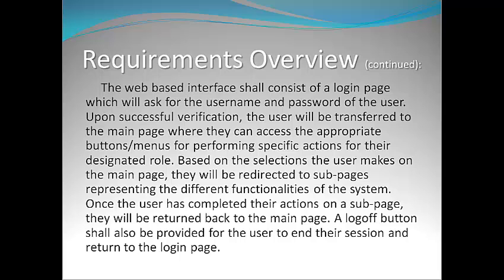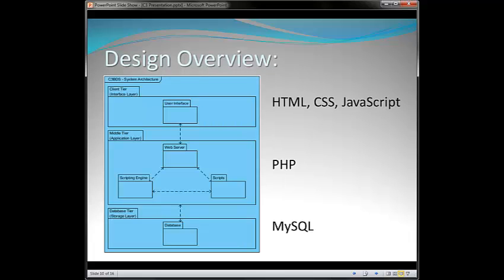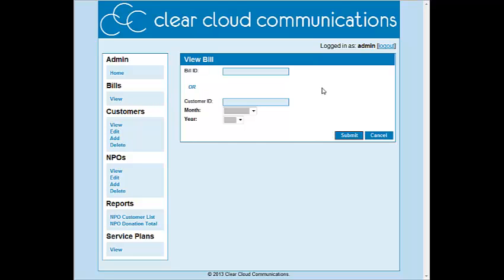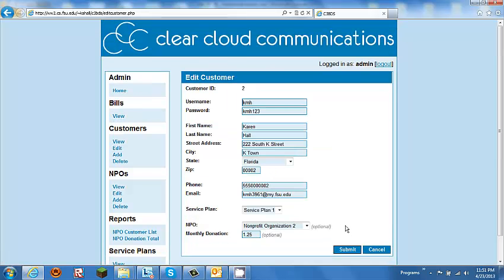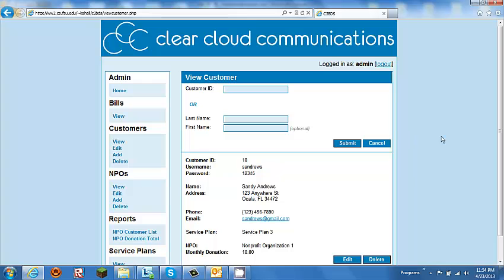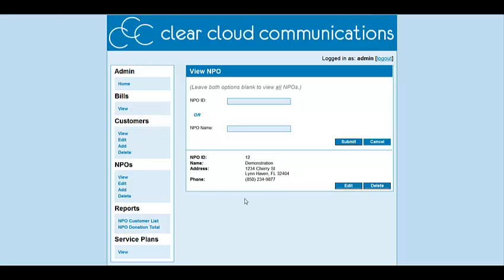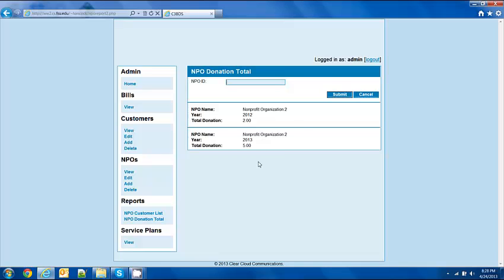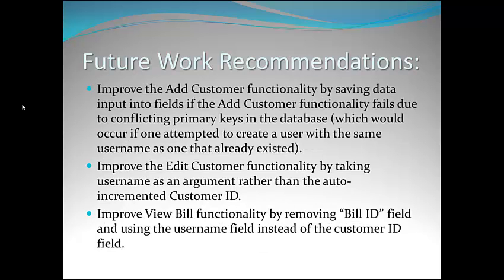C3BDS Presentation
CEN4021 - Spring 2012